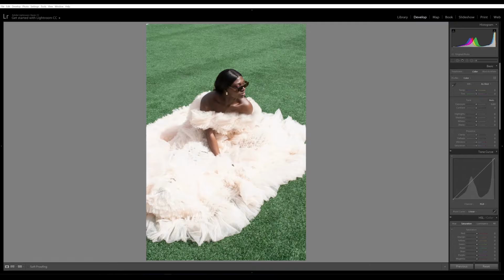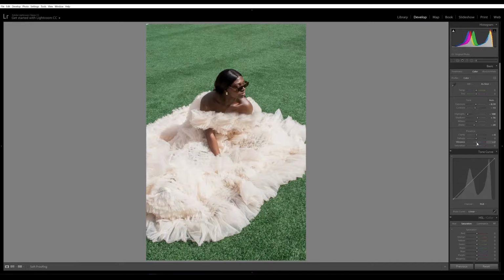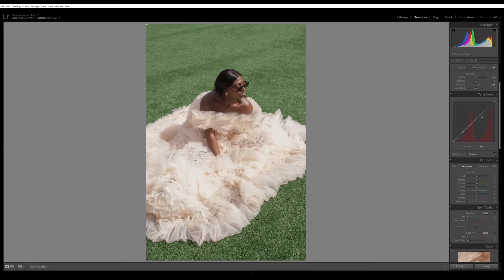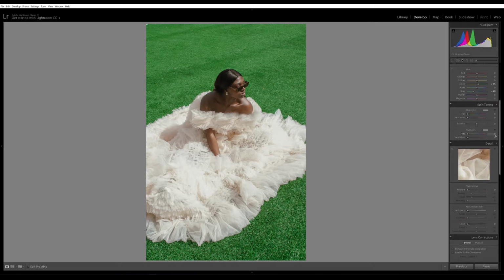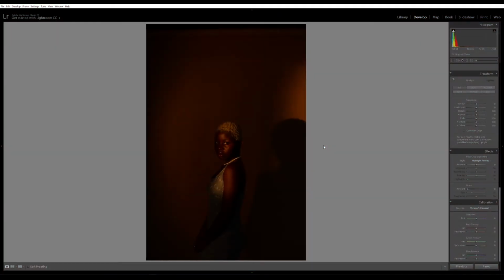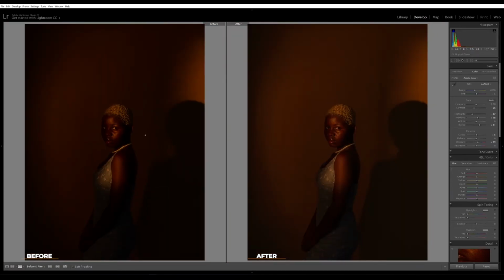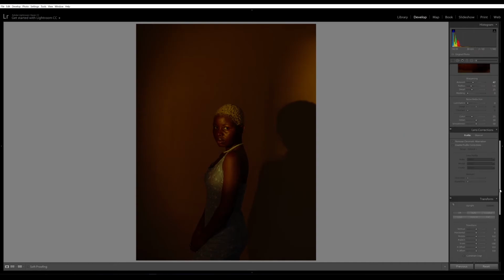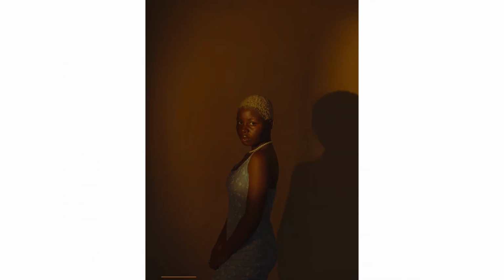EDITING YOUR PHOTOS! - Episode 1